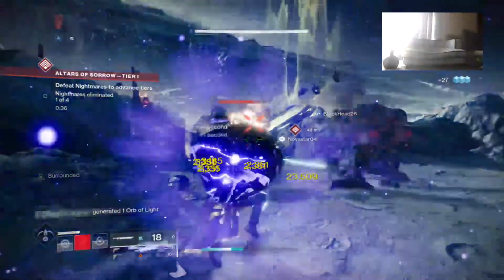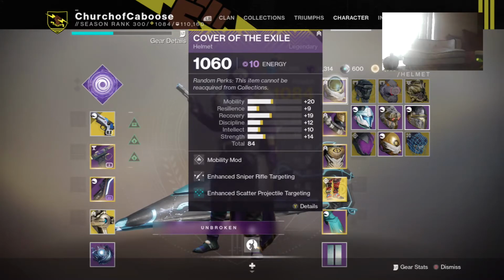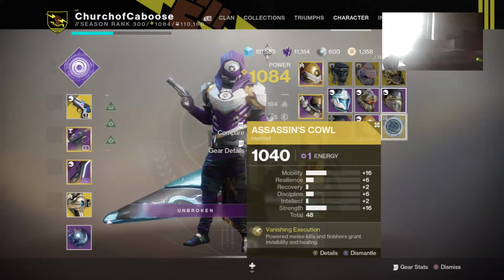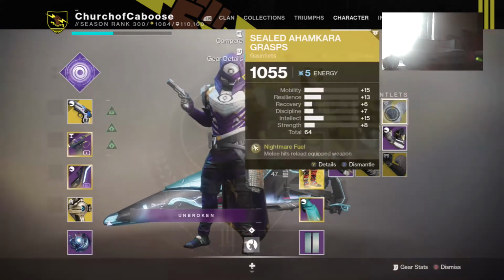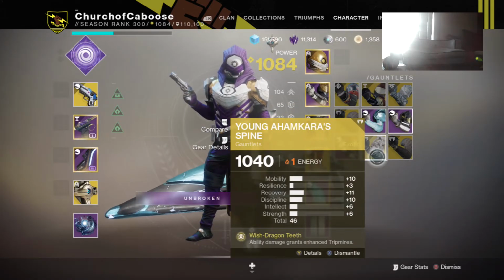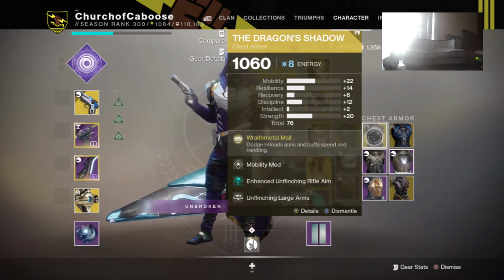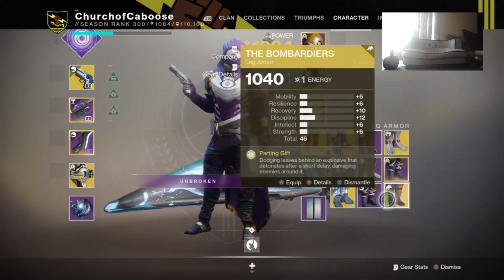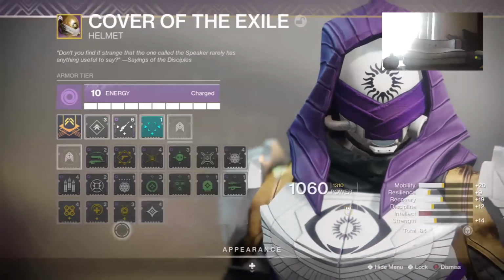Traveler's Chosen Builds l Stop: Hunter Time!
I now have Traveler's Chosen builds for Warlocks, Titans and Hunters on my channel! Cards are at the end of the video.

If you go on hikes, hunt, fish, or camp; these supplies are must haves to ensure you or your loved ones stay alive in the case of an emergency. Feel free to Click on this link and support me and my channel!!

Instagram Profiles:
@SmallIamLiftIMust (Fitness Account)